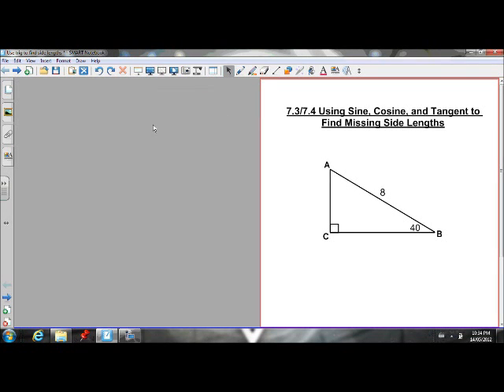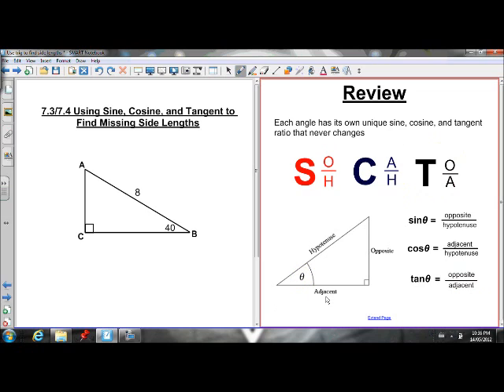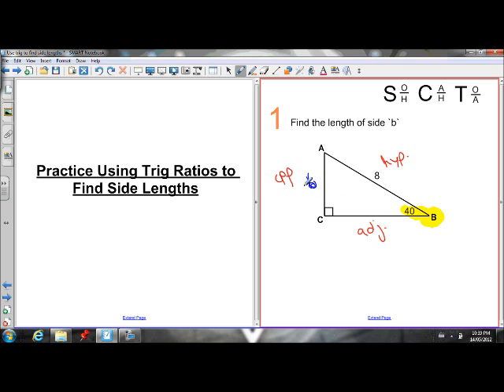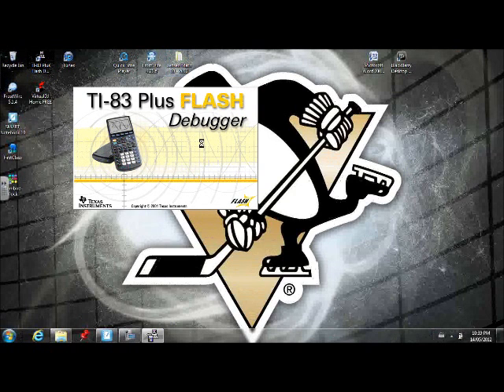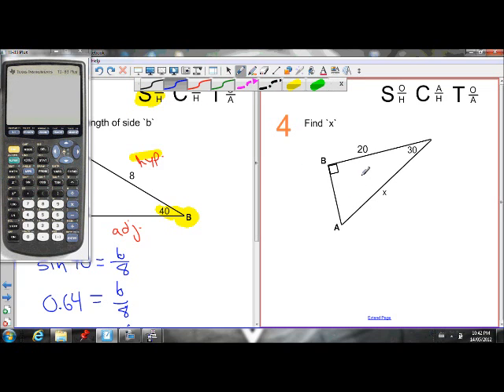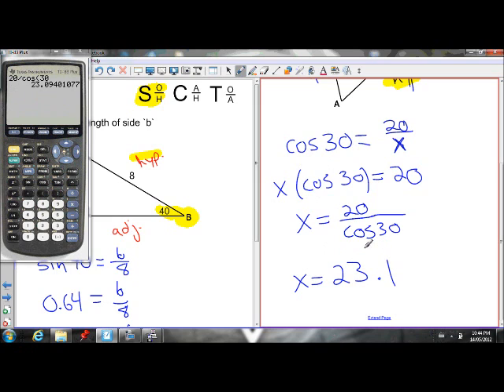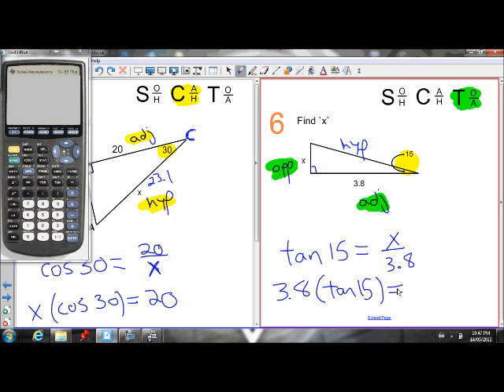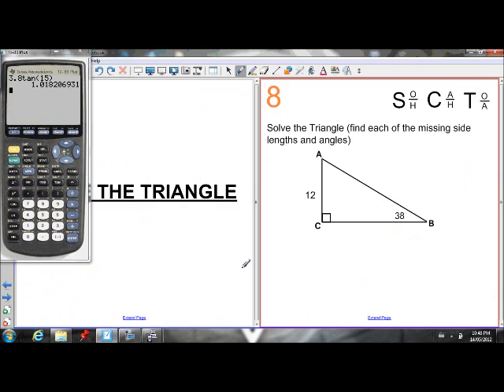7.3 and 7.4 using trig to find side lengths (part 1)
This video teaches you how to use the 3 primary trig ratios to find unknown side lengths. The three trig ratios you can use for right angle triangles are: sine, cosine, and tangent.